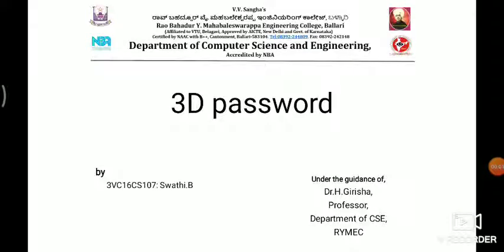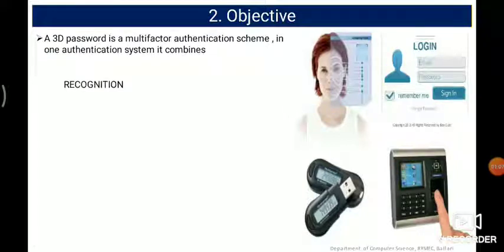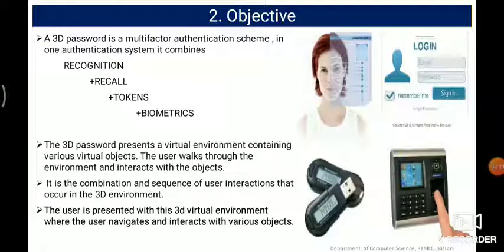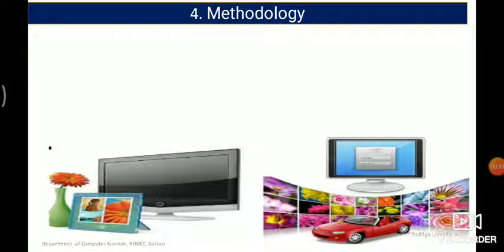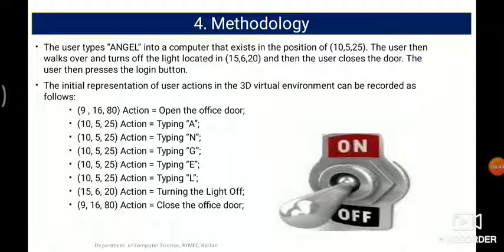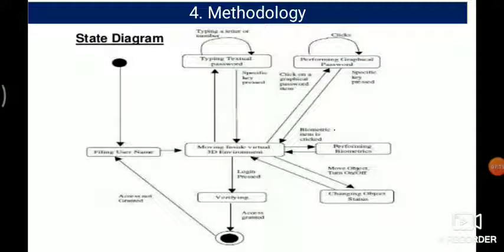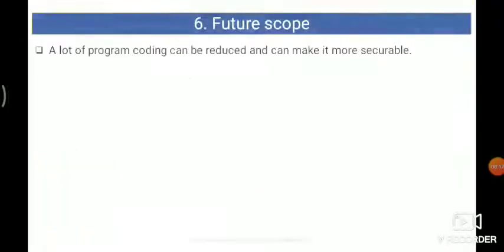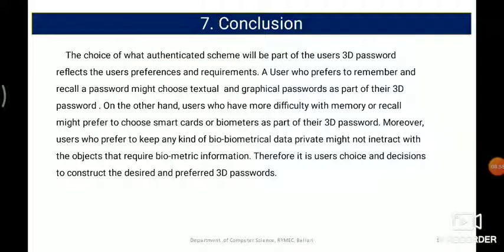Name : Swathi.B Usn : 3VC16CS107 Batch No : B10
3D Password